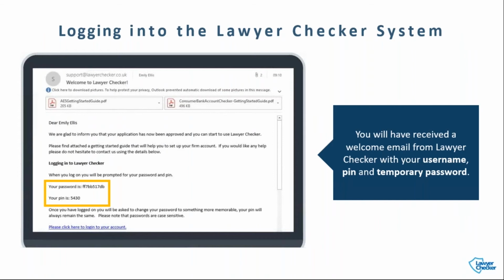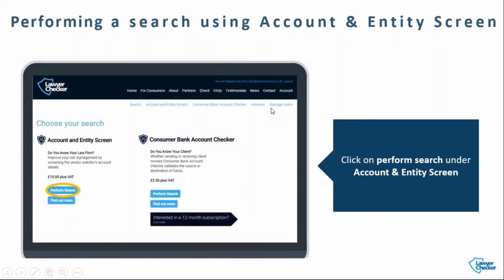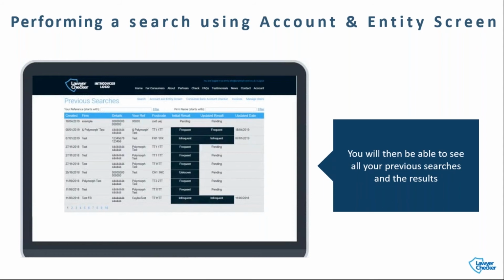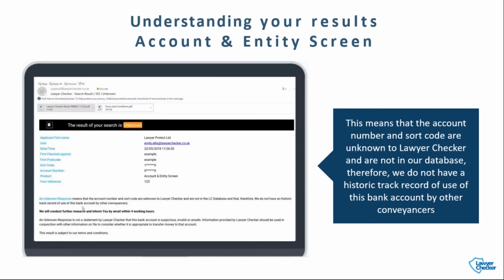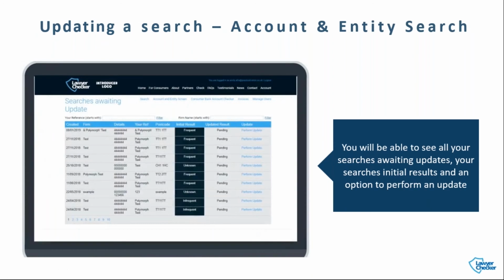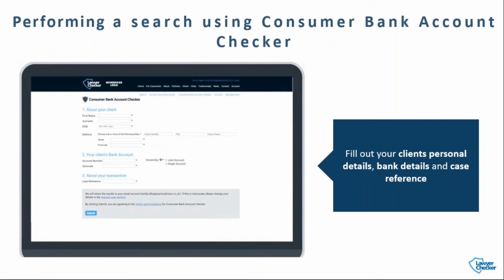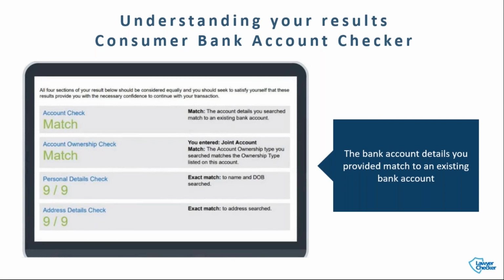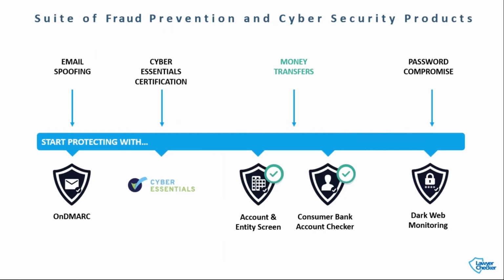Training Webinar Getting to grips with Lawyer Checker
This training webinar will cover:

- Logging in to Lawyer Checker system
- Performing a search using Account & Entity Screen and updating a search
- Performing a search using Consumer Bank Account Checker
- Understanding your results

Our speciality
Based near Chester, Cheshire, Lawyer Checker are part of the Practical Vision Network, an award-winning network of businesses. Our flagship brand Lawyer Checker is renowned as a leading provider of cyber security and risk management products dedicated to the legal sector.

Our services include:
☑️ Account & Entity Screen
Account & Entity Screen provides you with enhanced risk management, in transmission of funds, by checking the account details of a solicitor you are sending funds to against our unique database

☑️ Consumer Bank Account Checker
When you send or receive client funds, how do you really know whose account it is? Whether sending or receiving client monies Consumer Bank Account Checker validates the source or destination of funds.

☑️ OnDMARC
Actively block phishing attacks and prevent 3rd parties impersonating your email domain to any recipient such as clients, suppliers or employees.

☑️ Thirdfort ID Checker
When checking a client's ID, how do you know if they are real or fake? Thirdfort is an FCA regulated business that uses a mobile app to digitally confirm a client's identity.

☑️ Penetrating Testing
Cyberattacks can happen to any business, so it’s important to consistently check for any weaknesses in your systems. Penetration testing is the practice of testing a computer network, system, or web application to find security vulnerabilities.

☑️ Phishing Testing
We can help make sure that your employees know how to recognise and report potential threats.

☑️ Vulnerability Scanning
We offer a vulnerability scanning service allowing your business to monitor and correct the weaknesses in its systems.

About our team 📣
☑️ UK Based - based in Cheshire
☑️ A part of the Practical Vision Network
☑️ Account & Entity Screen and Consumer Bank Account Checker are innovative and award winning solutions that help protect Lawyers.